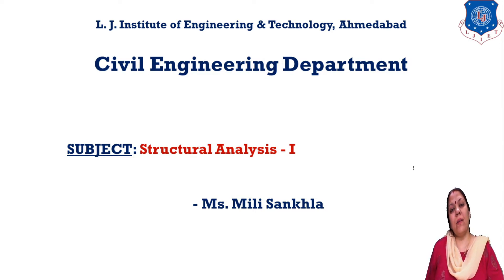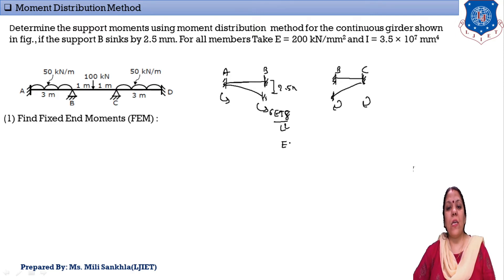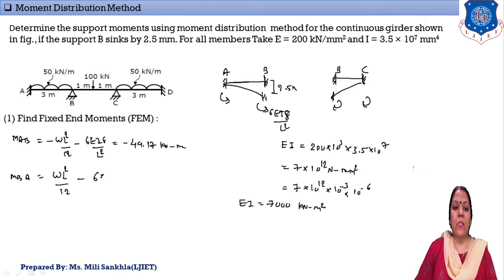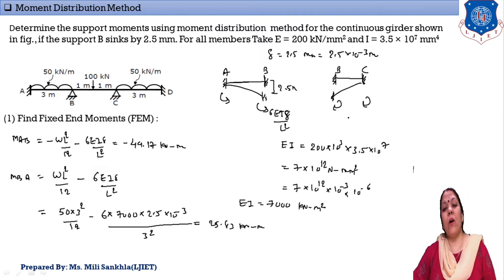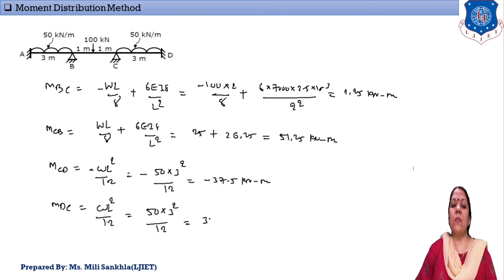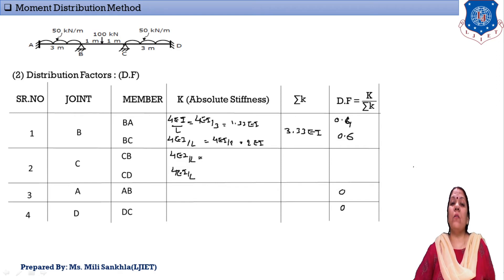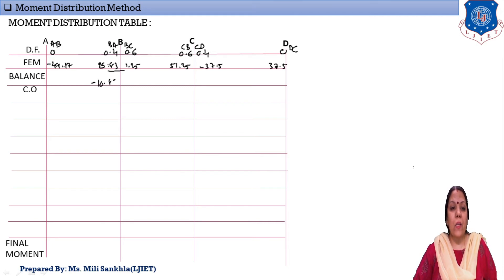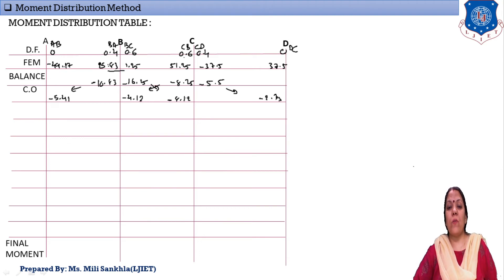Lec -64 _Moment distribution Methods -03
#64 Moment distribution  method03
various